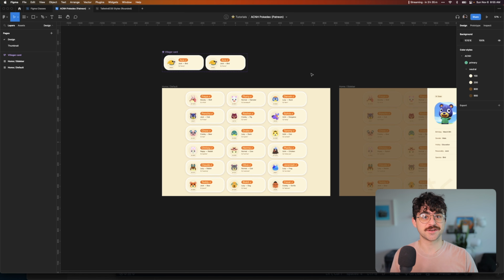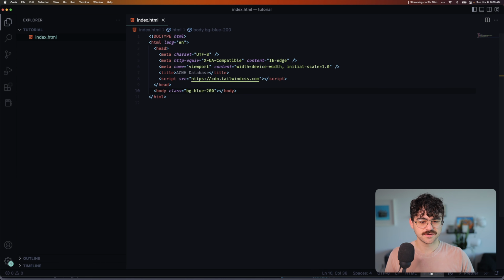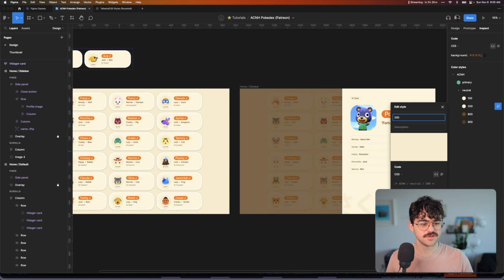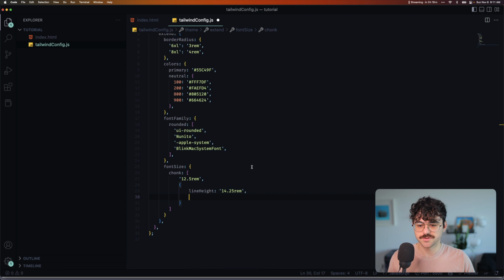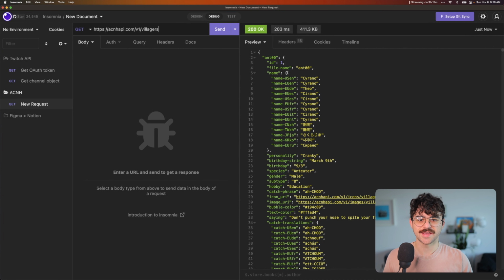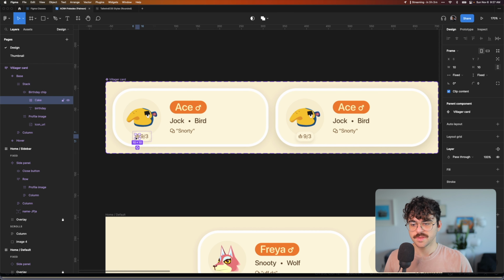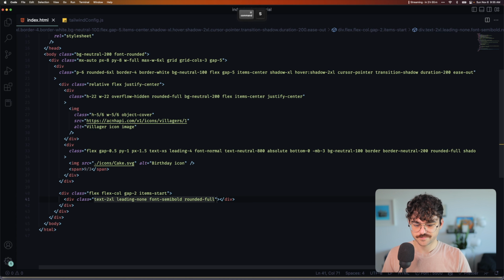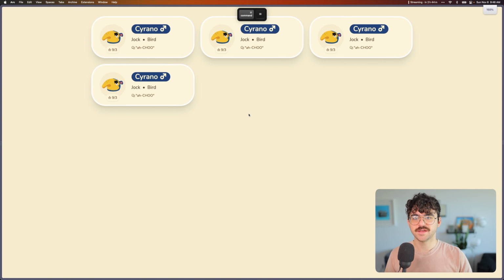Figma to Tailwind — Animal Crossing Database (Pt. 2)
In the second part of the series, we're building the design we created in Figma in the last video using TailwindCSS. In the next episode we'll populate this with real data from the ACNH API using AlpineJS.